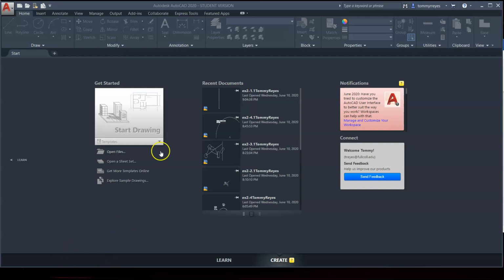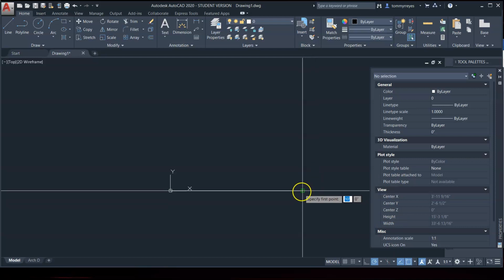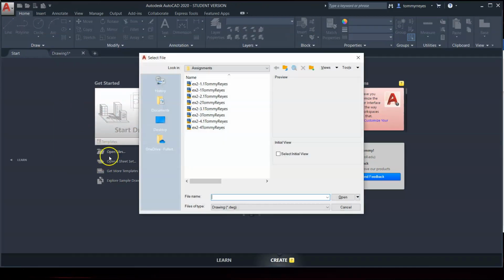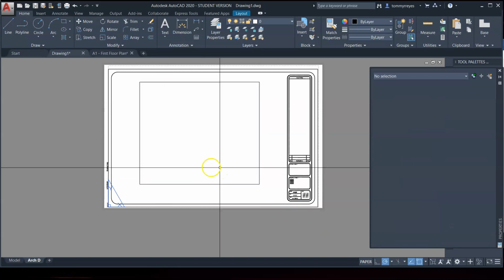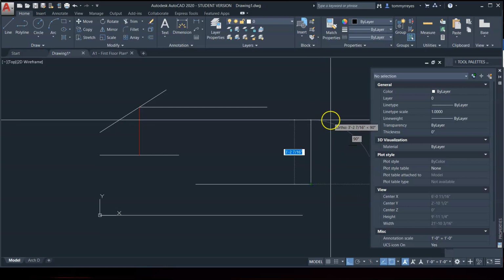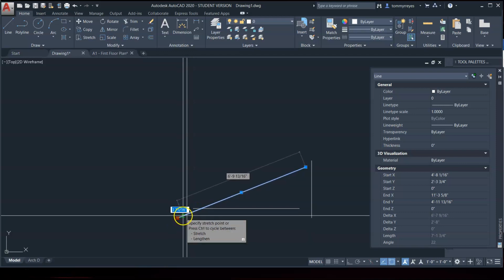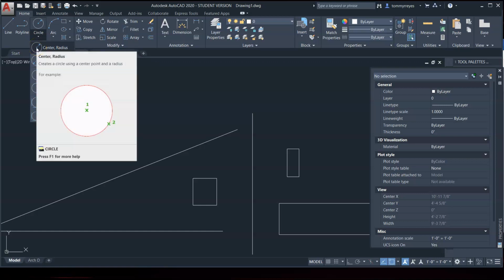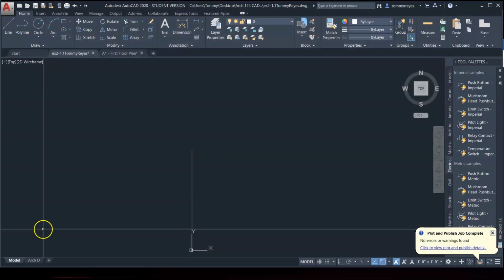Arch 124 AutoCAD I Exercise 2-1